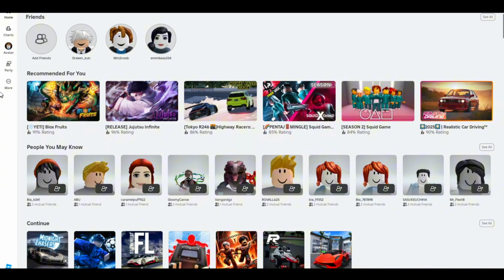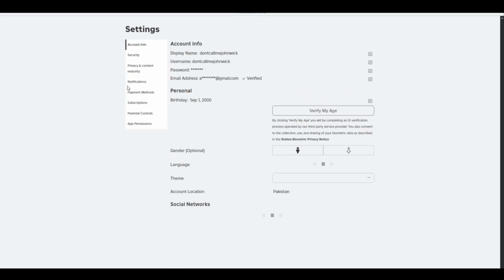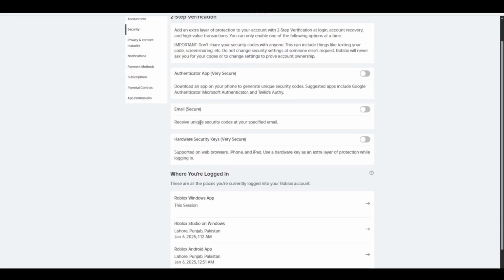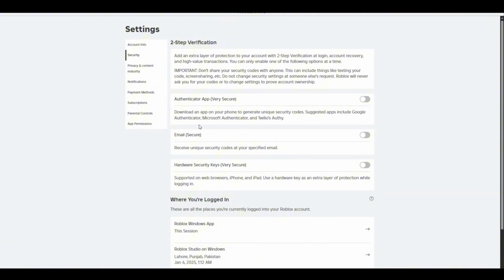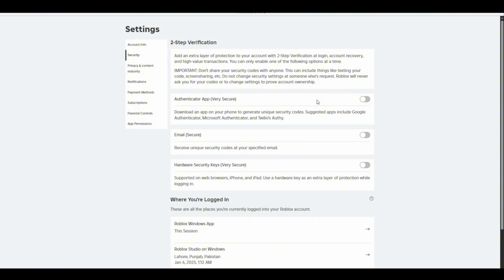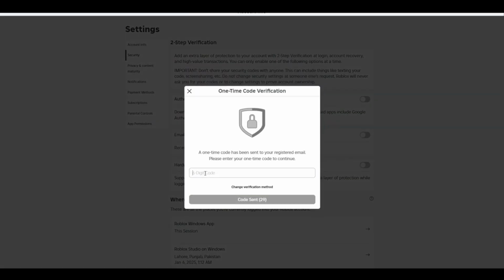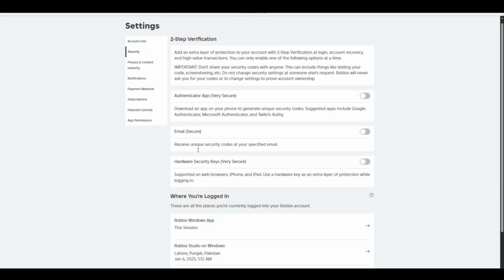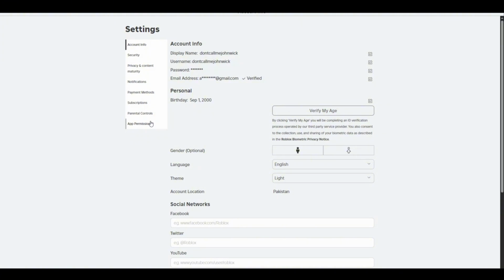How To Fix Roblox 2 Step Verification Not Working 2025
In this video I will show you how to fix roblox 2 step verification not working 2025